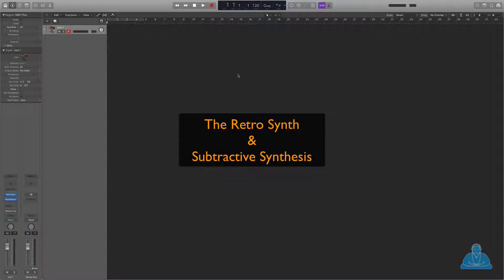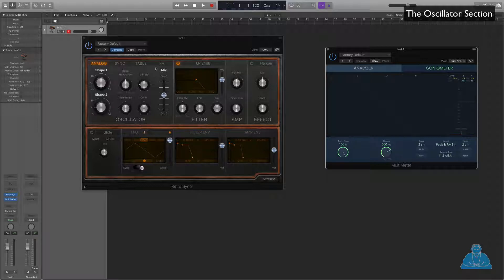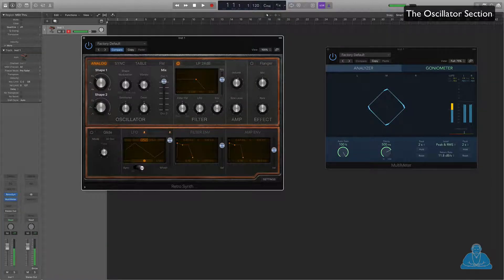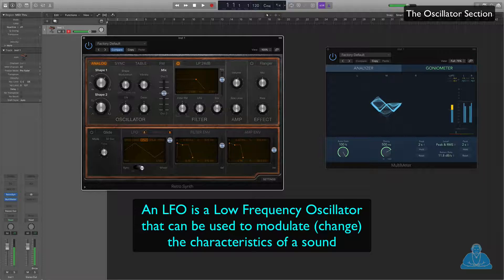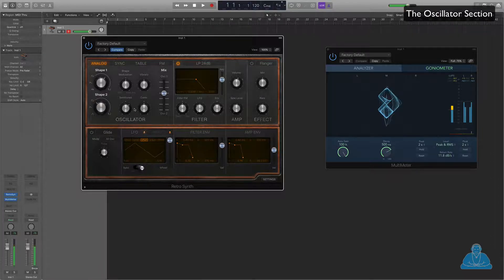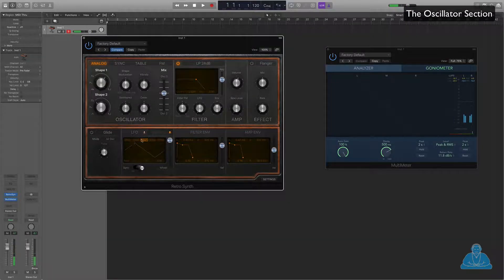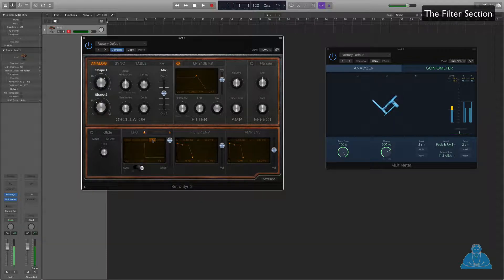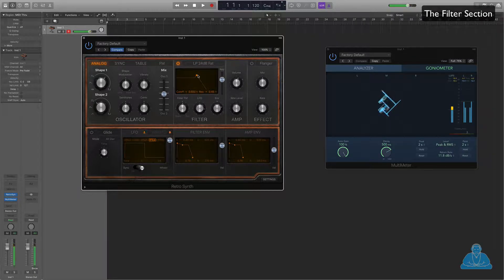How to use the RETRO SYNTH in Logic Pro X. Simple Music Production tutorial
A brief overview of the subtractive synth section of Logic X'x Retro Synth.